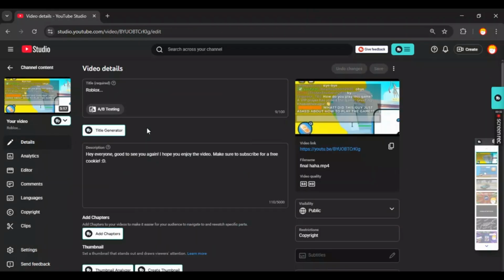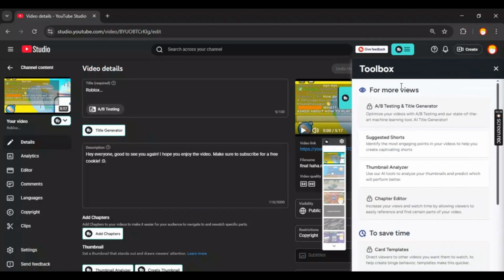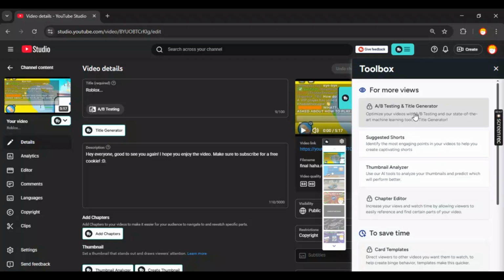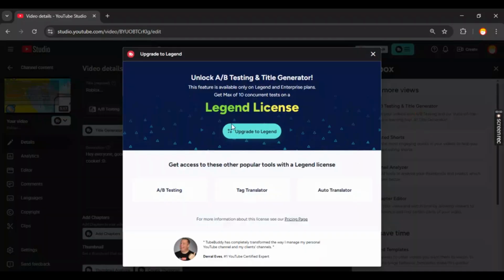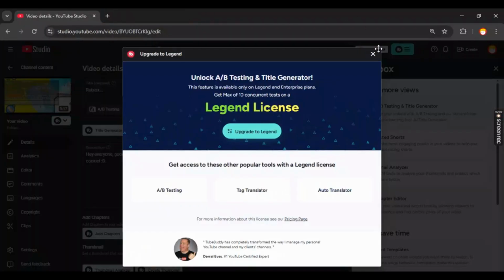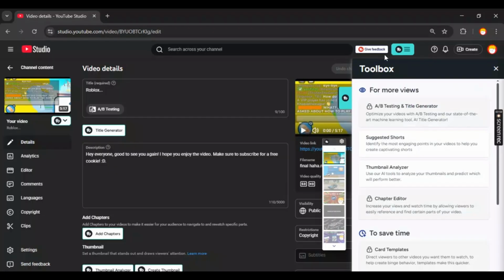How to Perform A/B Testing in TubeBuddy 2026?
Want to learn how to perform A/B testing for your YouTube videos using TubeBuddy? 🔄 In this tutorial, I’ll show you how to test different titles, thumbnails, and descriptions to see which version performs best. Learn how TubeBuddy’s A/B testing tools can help you increase click-through rates, boost engagement, and grow your channel faster. Perfect for beginners and experienced creators who want to optimize their video performance smartly.